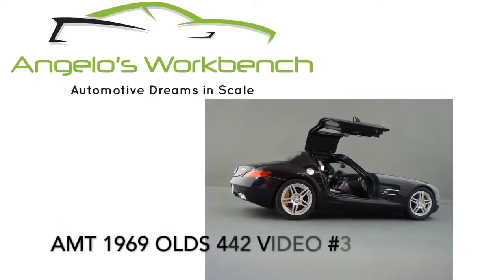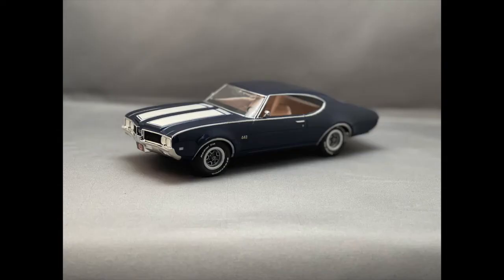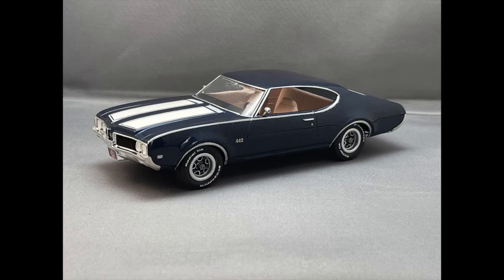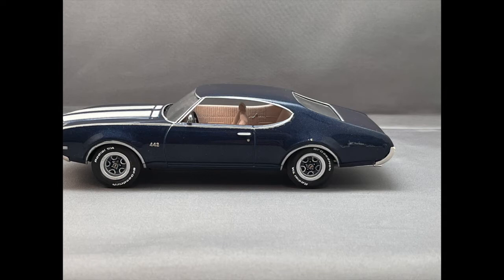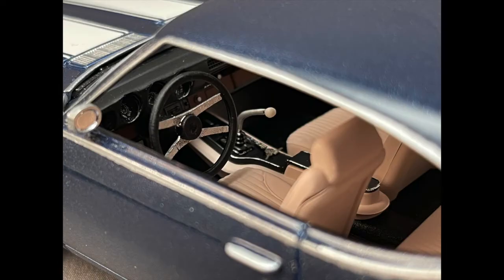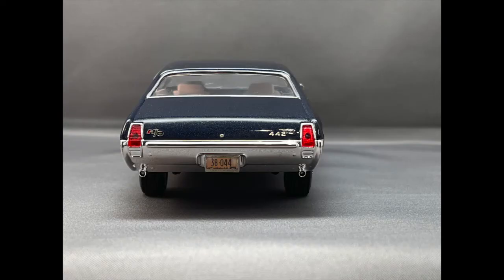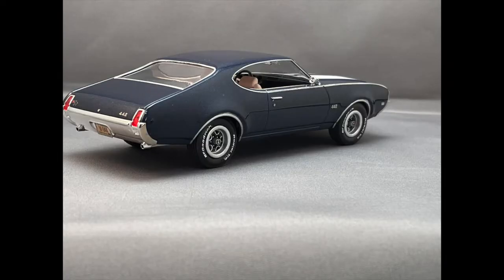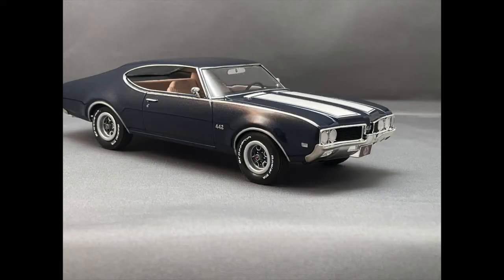AMT 1969 Oldsmobile 442 #3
Here in video 3 I feature a slideshow presentation of the completed car.  Enjoy!  New project video announcement very soon!